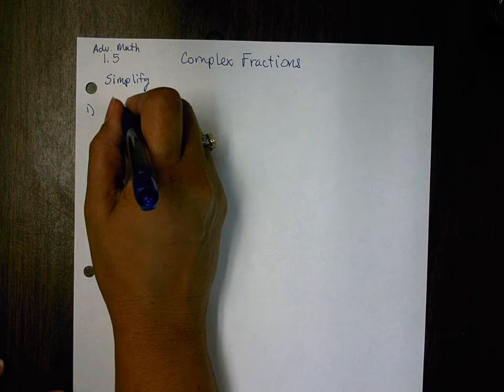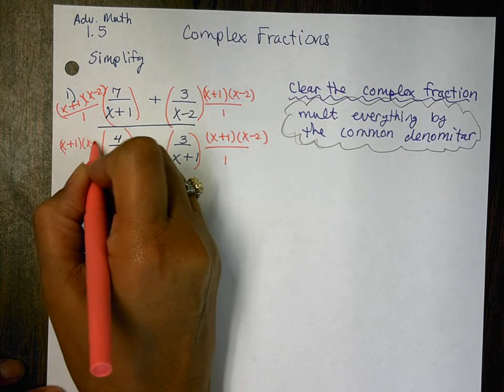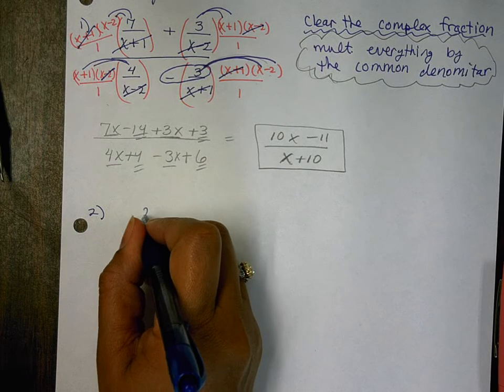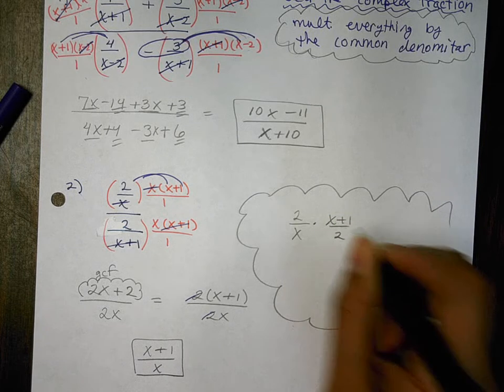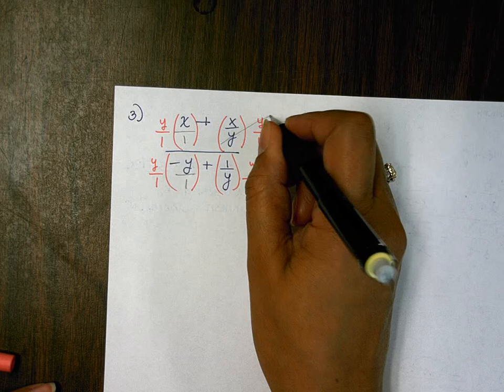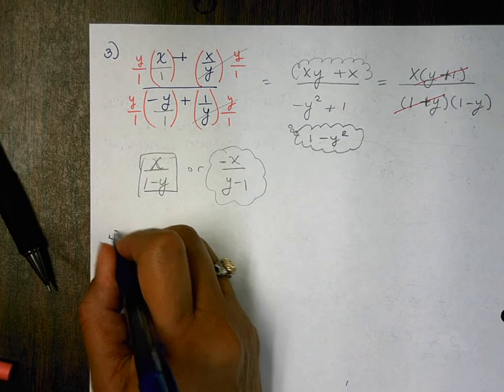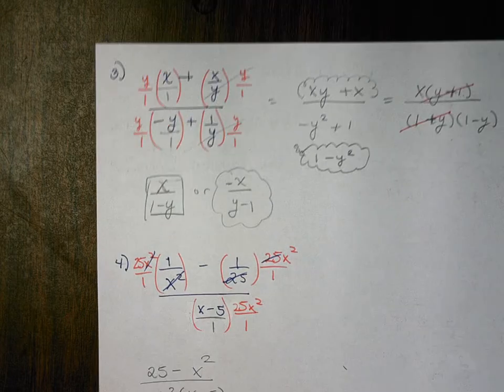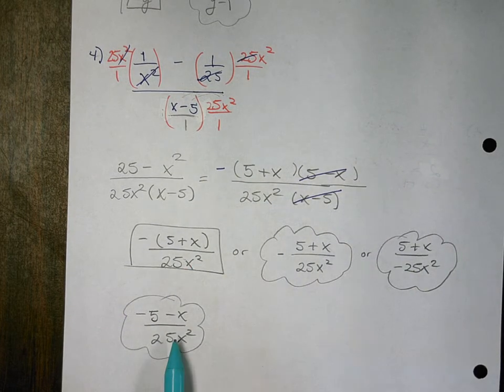Adv. Math 1.5 Notes